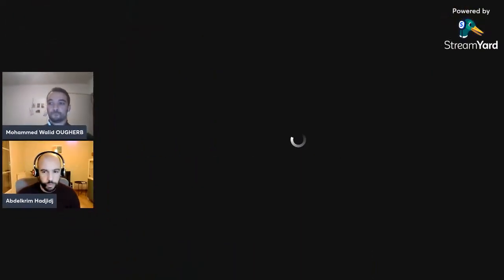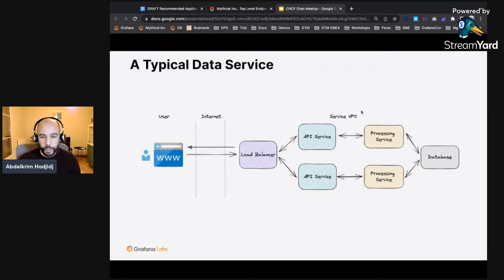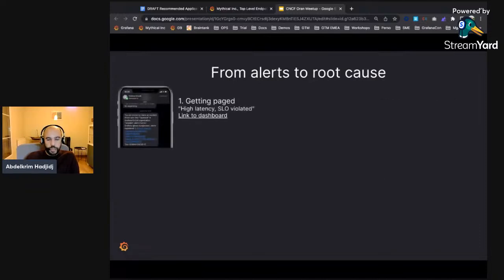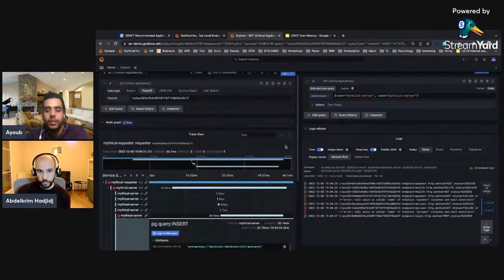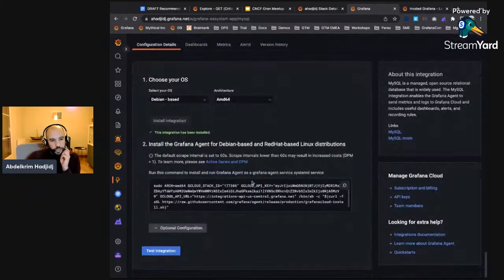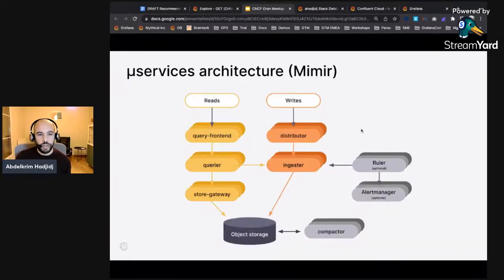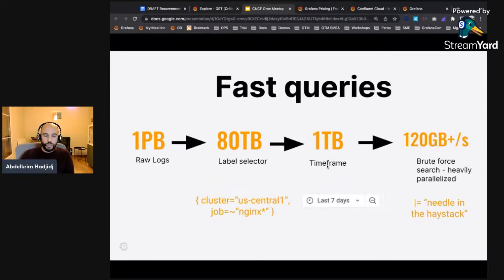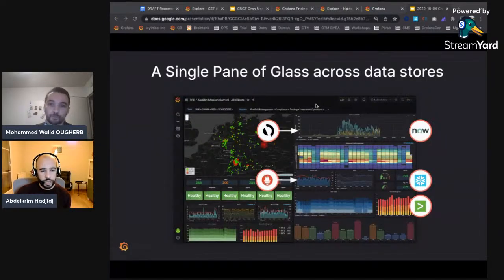Cloud Native Observability with the LGTM stack: Loki, Grafana, Tempo & Mimir - Abdelkrim Hadjidj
CNCF Oran Community is back !

We will have the pleasure in this talk to learn more about the LGTM stack of Grafana with Abdelkrim Hadjidj, a Solutions Engineering Manager @Grafana Labs